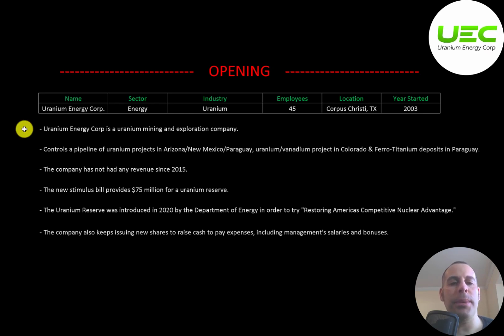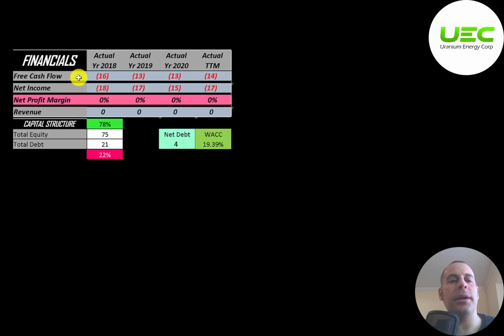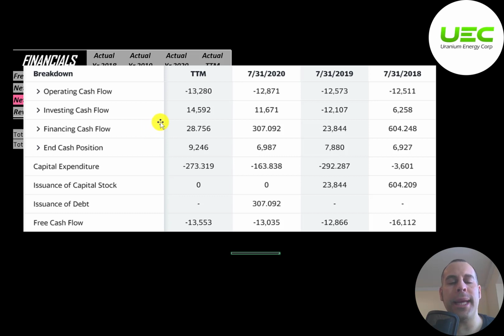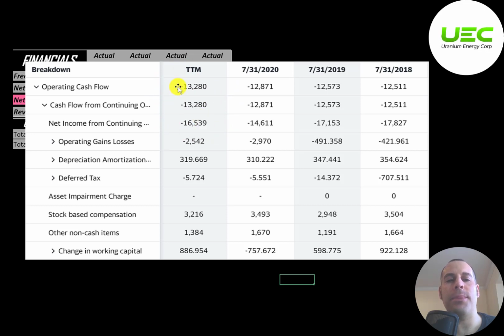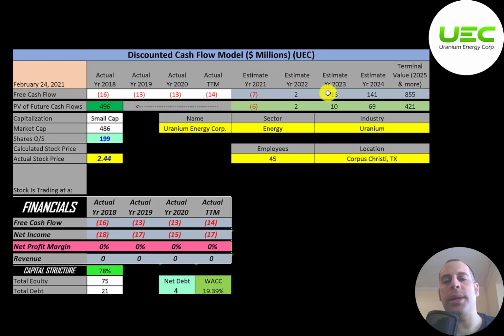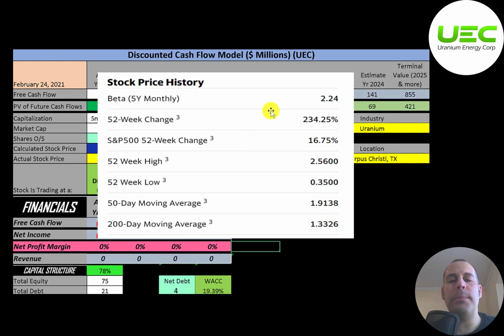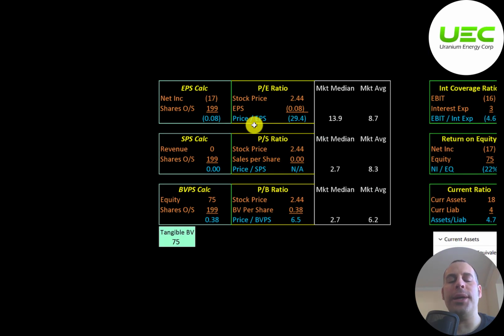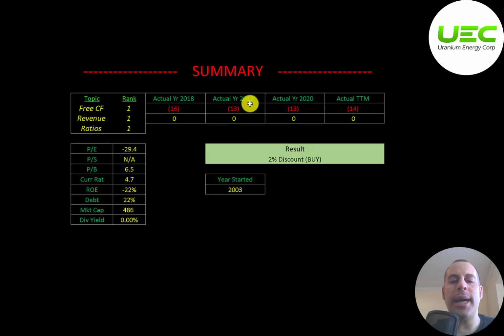Uranium Energy Corp. Financial Stock Review: Throw some Uranium in your portfolio: $UEC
Let me show you how to sift through Uranium Energy Corp.’s income statement and statement of cash flows to understand their financials really well.  We can run my discounted cash flow model together to see if the stock is a buy or a sell.  We are also analyzing the financial ratios to see how they compare to their competitors.  We will look at the debt of the company and equity.  We will also calculate the WACC (weighted average cost of capital) so we can discount the future cash flows.  Let's also look to see if the company is paying a dividend. If they are paying a dividend let's look at the historical dividend payments and try to figure out if they can maintain them in the future. Uranium Energy Corp.'s stock price may be hard to estimate but maybe can figure it out together. Uranium Energy Corp. is an Uranium company that may be a great addition to your portfolio.

0:00 Opening
0:28 High Level Company Detail
1:26 Financial Review
4:28 Capital Structure
4;48 Valuation Results
5:44 More info
7:03 Financial Ratios
8:14 Closing